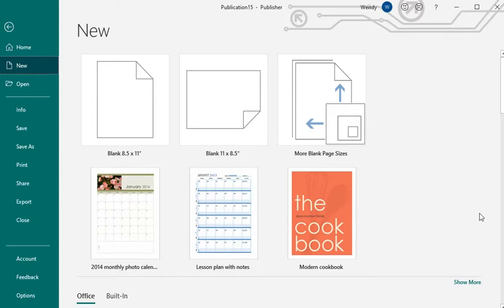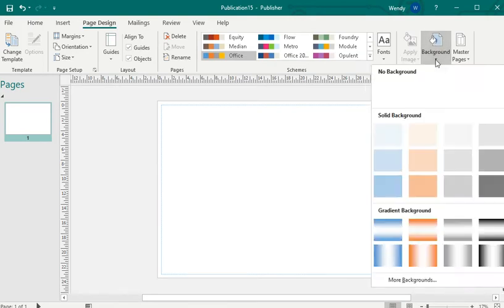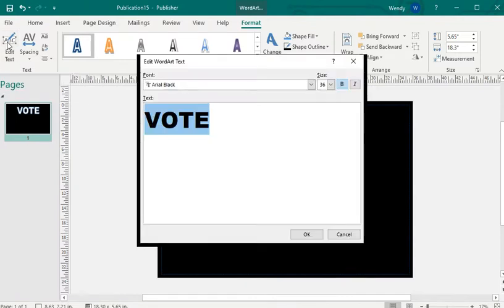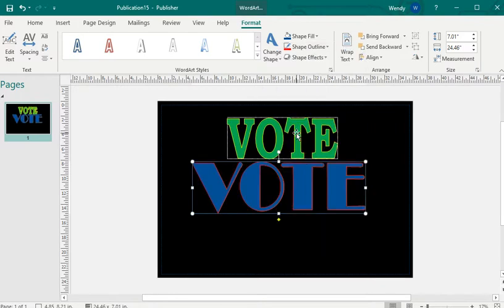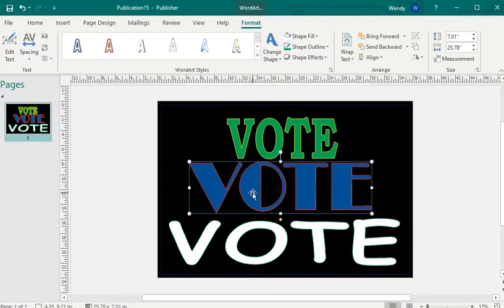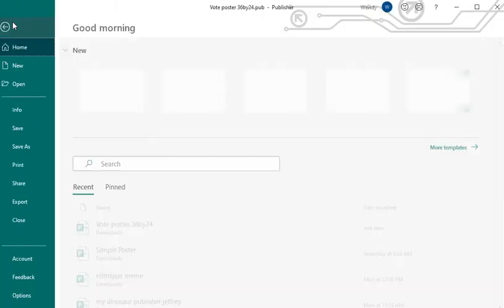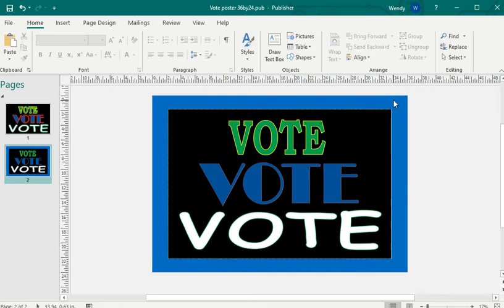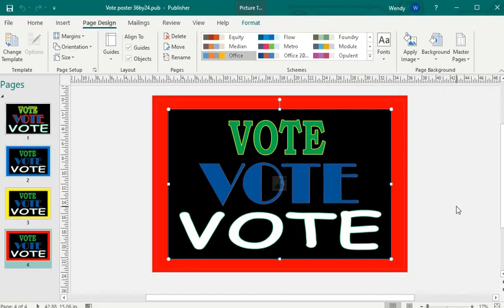Create a Poster in Publisher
Create a Poster in Publisher. This file is also uploaded on my tpt account, The Computer Classroom and students have access on my website to this! Enjoy and practice the features I've shown you.